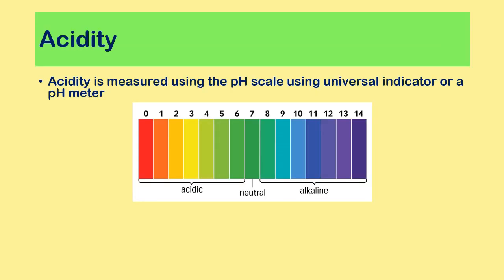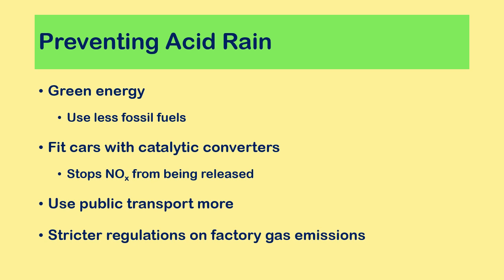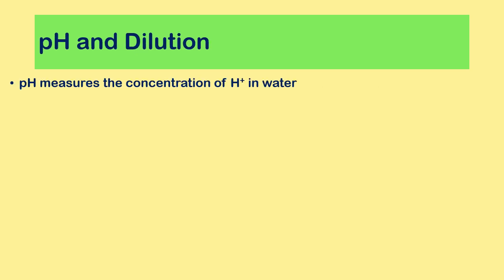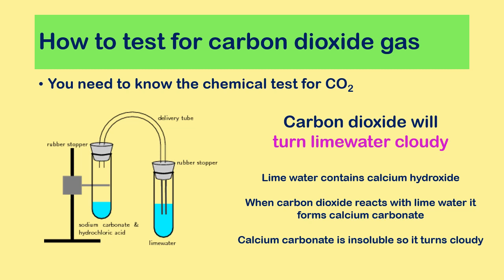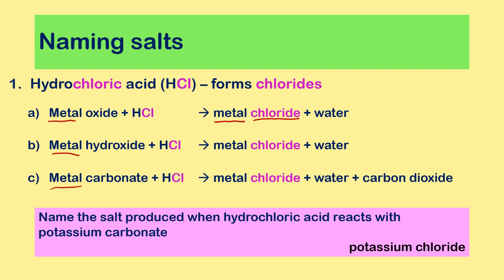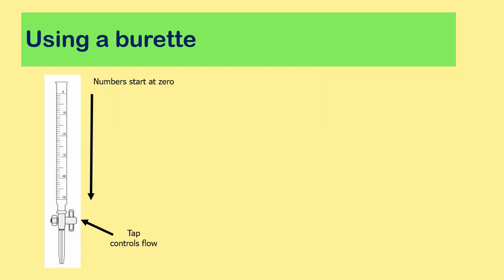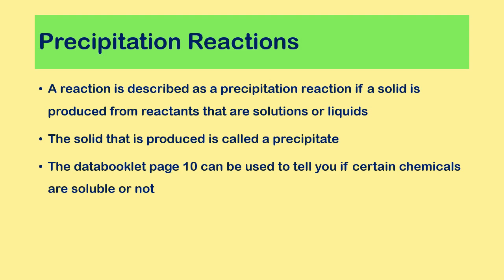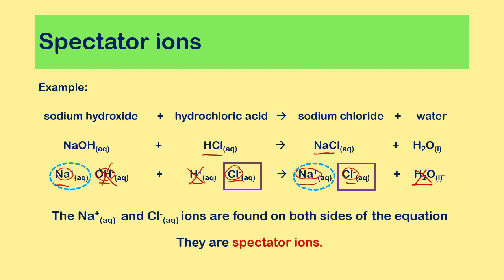Acids and Bases